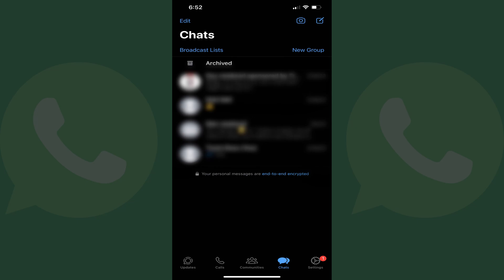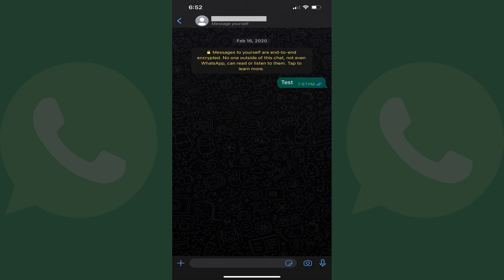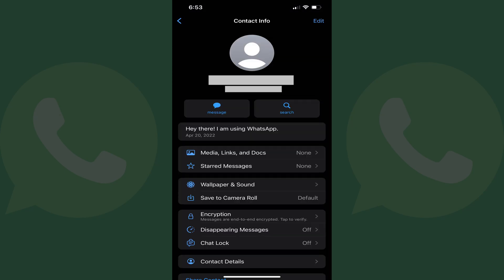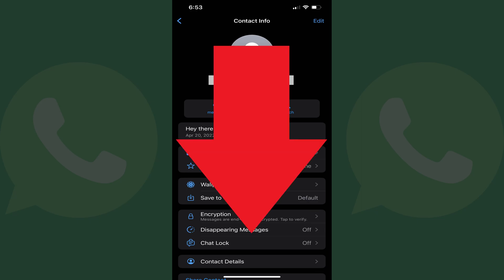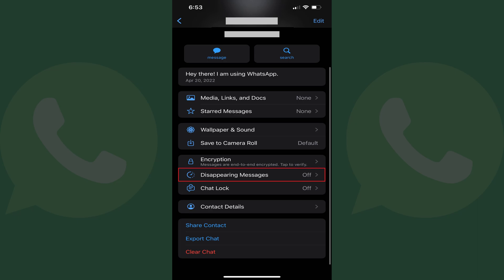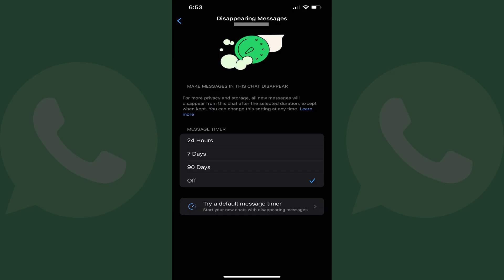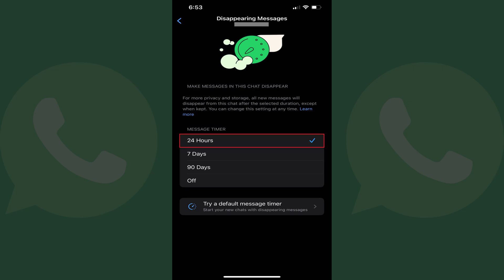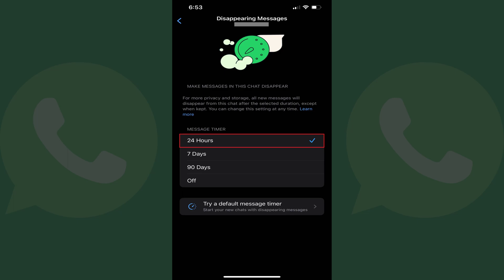How to Turn On Disappearing Messages on WhatsApp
In this video I'll show you how to turn on disappearing messages on WhatsApp.

Try IPVanish’s VPN for 30 days risk-free and save on the yearly plan by going

Timestamps:
Introduction: 0:00
IPVanish VPN Advertisement: 0:59
Steps to Turn On Disappearing Messages on WhatsApp: 2:10
Conclusion: 3:33

Video Transcript:
Have you ever wanted to send messages that vanish into thin air after they've been read? Whether it's for privacy or just to keep your chats clutter-free, WhatsApp's disappearing messages feature is here to the rescue! In this video I'll show you how to turn on disappearing messages on WhatsApp, adding an extra layer of security and neatness to your conversations. However, there are some things you'll want to keep in mind when you turn on disappearing messages on WhatsApp. All messages sent prior to turning on disappearing messages will always be displayed in the chat. If anyone chooses to keep a message in this WhatsApp chat, that message will be kept for everyone and will not disappear. If someone forwards a message that's set to disappear in this chat, it will disappear in your chat but it won't disappear in the chat it gets forwarded to.

Now let's walk through the steps to turn on disappearing messages on WhatsApp.

Step 1. Launch WhatsApp on your iPhone or Android device. You'll land on your WhatsApp home screen.

Step 2. Tap "Chats" in the menu along the bottom of the screen. The Chats home screen is displayed.

Step 3. Find the WhatsApp chat you want to turn on disappearing messages for, and then tap to open it.

Step 4. Tap the group name at the top of this chat. The next screen displays options for that specific chat.

Step 5. Scroll down this menu, and then tap "Disappearing Messages." If you live in a country where the disappearing messages feature isn't supported, you won't see this option. The Disappearing Messages menu is shown.

Step 6. Tap to place a check mark next to the duration you want messages to be visible for in this chat before they will disappear. Going forward, new messages in this chat will disappear after your selected duration. All messages sent prior to this will always be displayed in the chat. If anyone chooses to keep a message in this WhatsApp chat, that message will be kept for everyone and will not disappear. If someone forwards a message that's set to disappear in this chat, it will disappear in your chat but it won't disappear in the chat it gets forwarded to.